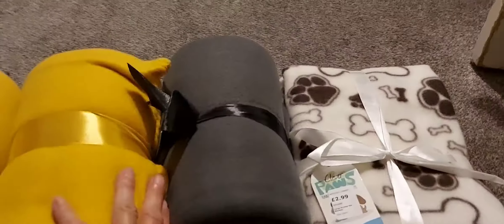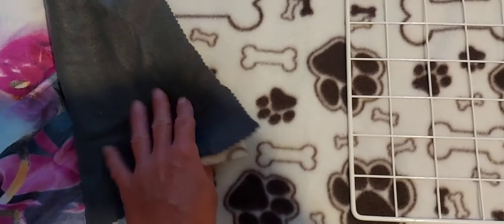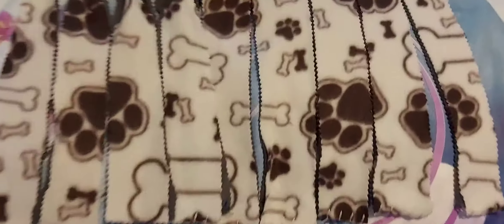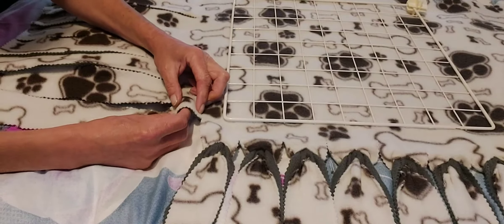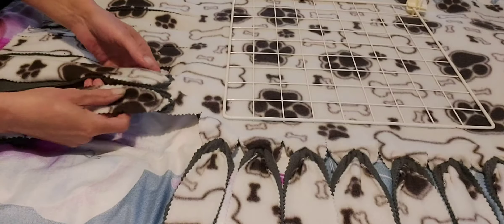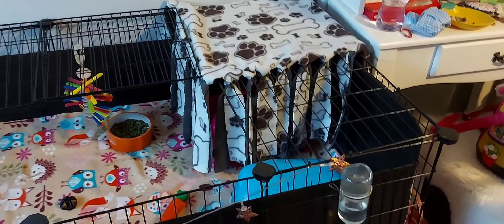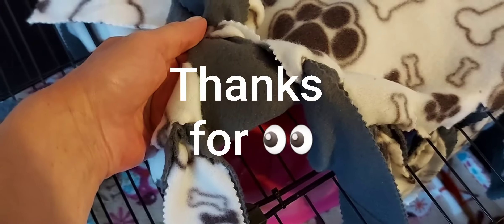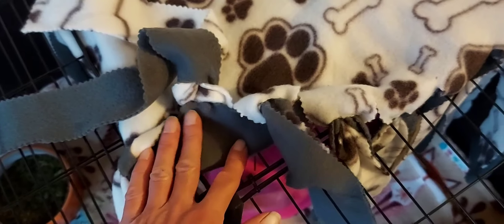making a no sew canopy for guinea pigs